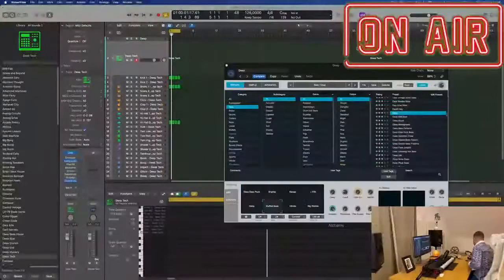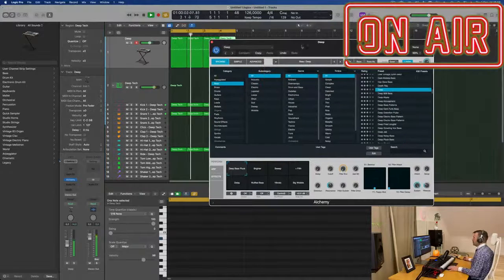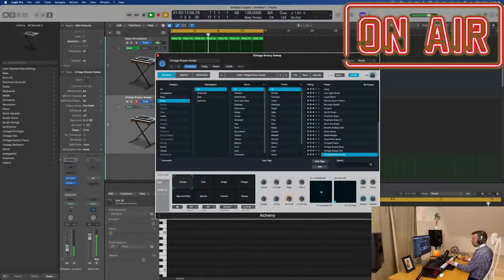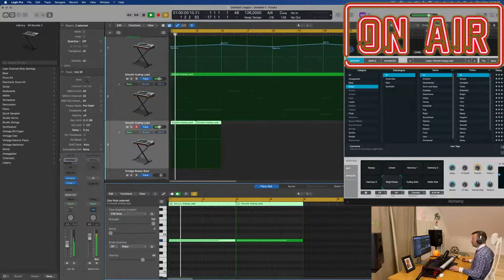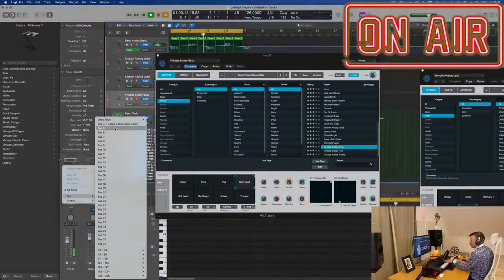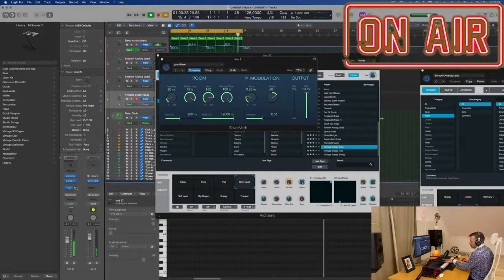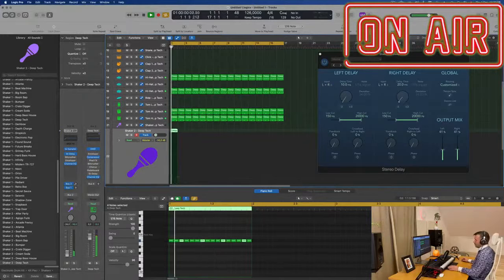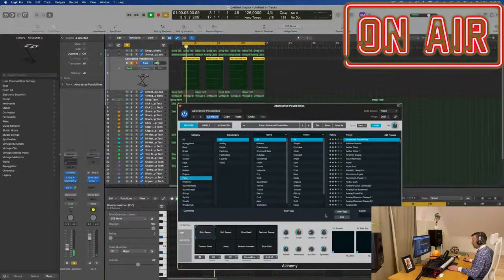Making Powerful Progressive House + Templates | LEMT 312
How to make Powerful Progressive House Ableton Template, Logic Pro X Project, FL Studio FLP + Sample Pack

Learn how to make Powerful Progressive House  by watching our free live tutorial and study the Template for Logic Pro, Ableton, Fl Studio or the sample pack from the session to practice what you have learned. The Live Electronic Music Tutorials give everyone the opportunity to learn music production at their own pace anytime anywhere. Unlock the secrets of electronic music now.

For episode 312 we are creating a powerful song in the progressive house genre. We will compose, design and arrange the core of a progressive song, the bass and percussive elements, we will also record a thundering main lead, then we will design and engineer the lead to stand out in the mix. We will also create other important elements like a sub melody, evolving pads that will have a wide stereo effect and much more.

0:00 Introduction
2:04 Basic Drum beat with Logic Drum Machine Designer
3:06 Creating a bassline in A# with the MIDI from the kick drum
7:07 Adding a key change to add accent to the bass
11.37 Recording and designing our main lead sound
19:55 Recording and mixing a melodic sub melody with Logic Alchemy
23:16 Adding automations to the synth filter
23:54 Programing more percussion elements
28:30 Recording an evolving pad with Logic Alchemy
32:00 Building the introduction arrangement
34:08 Final Thoughts

In this tutorial, you'll learn how to make powerful, progressive house music using Ableton Live. This tutorial is perfect for anyone who wants to learn how to create electronic dance music.

After watching this tutorial, you'll be able to create powerful, progressive house music using Ableton Live. This video is comprehensive and will teach you everything you need to know to get started making electronic dance music. So what are you waiting for? Start learning today!